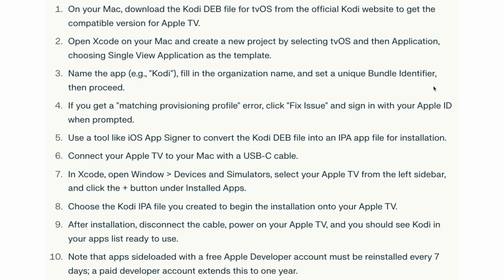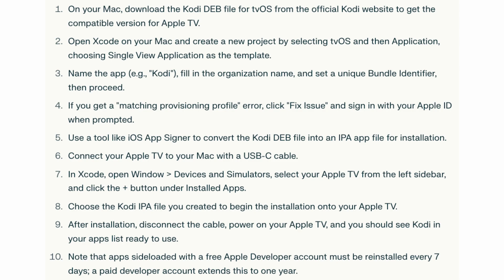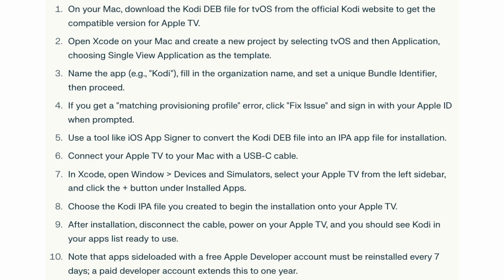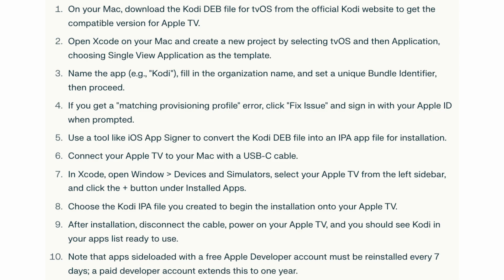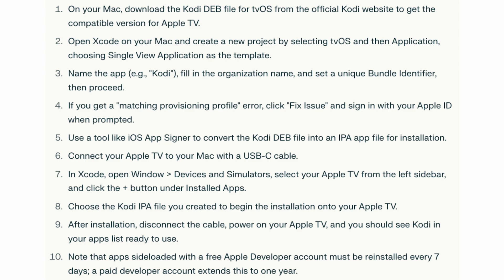How To Put Kodi On Apple TV (WORKING 2026!)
Want to learn how to put Kodi on Apple TV in 2026? 🍎📺 This complete tutorial shows the working method to install Kodi on your Apple TV device for streaming movies, shows, and add-ons. Follow the easy setup steps to unlock powerful media player features and enjoy endless entertainment! ⚡🎬

By watching this video, you agree to assume full responsibility for any decisions you make based on the information presented. The creator of this content is not liable for any consequences that may arise from the use or reliance on the products, services, or recommendations shared.